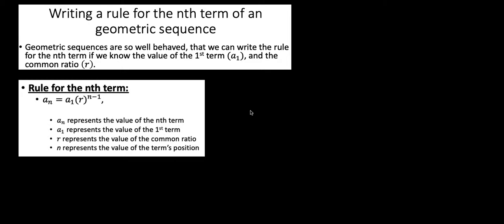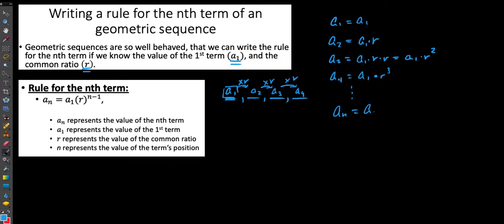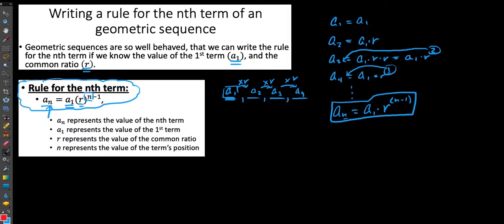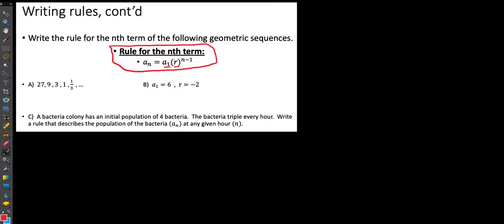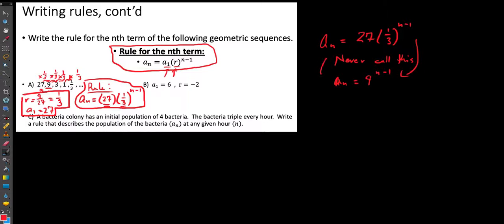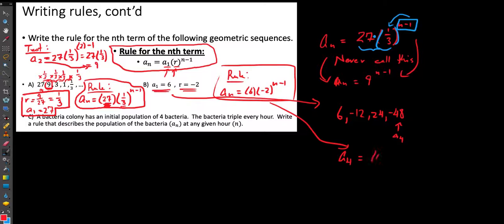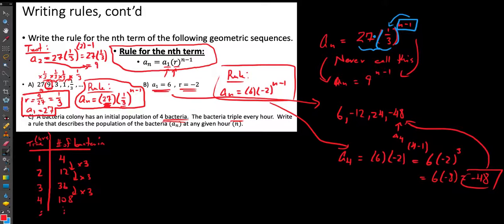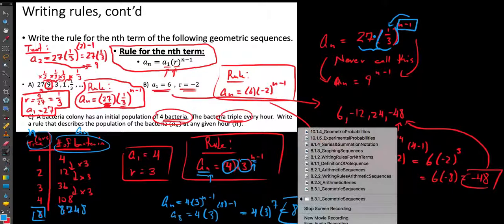8.3.2_HA2: Writing rules for nth term of geometric sequence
8.3.2_HA2:  Writing rules for nth term of geometric sequence